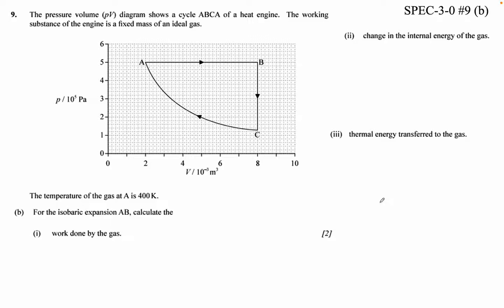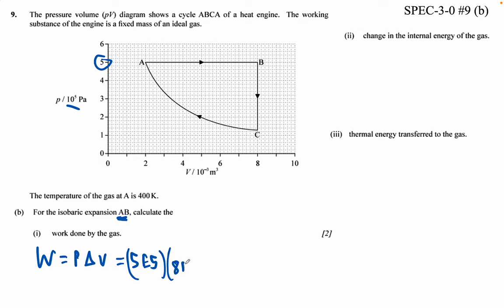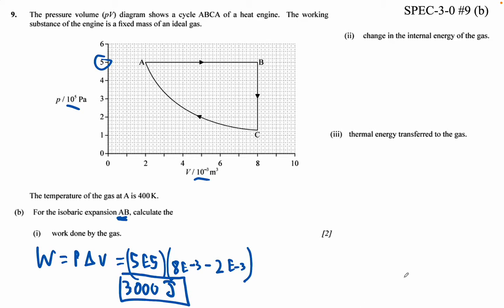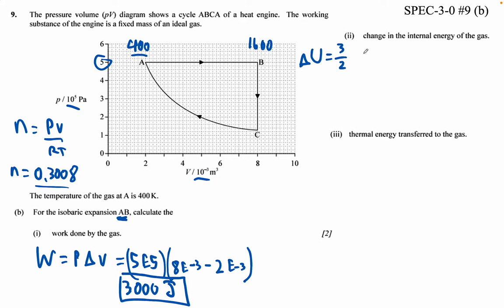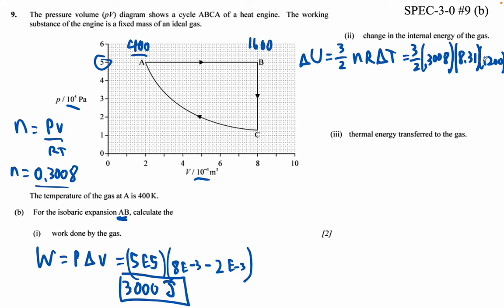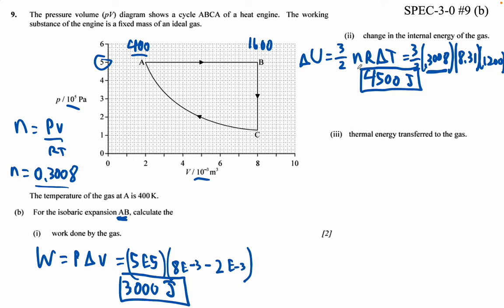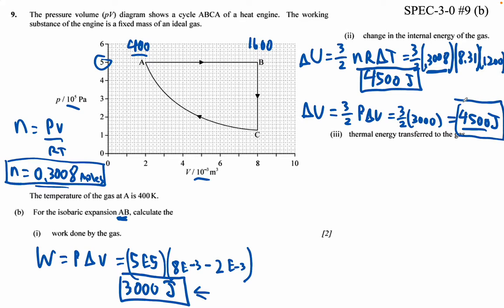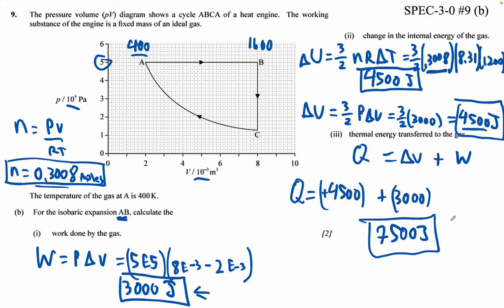SPEC 3 0